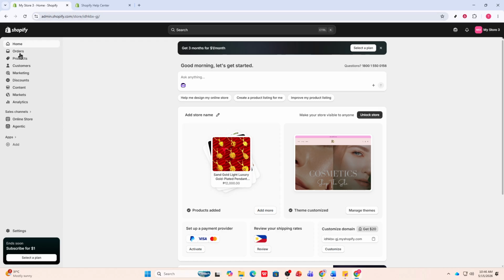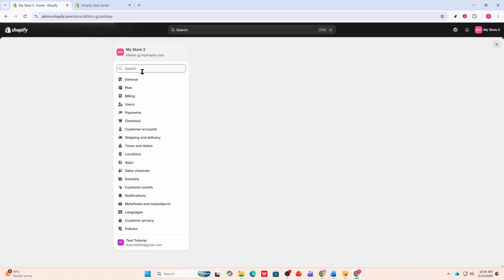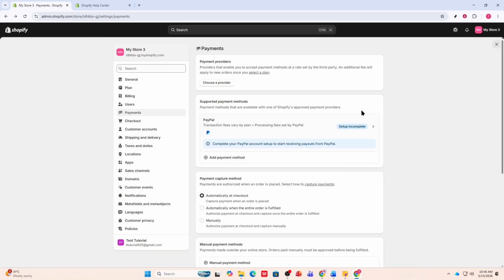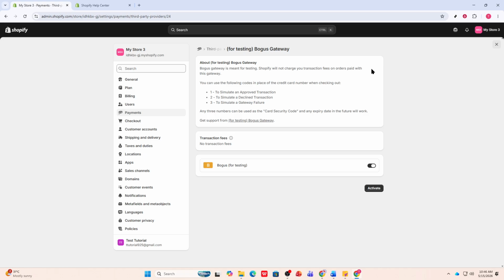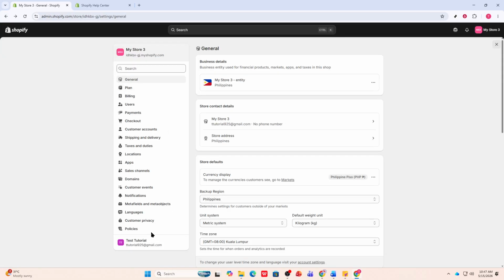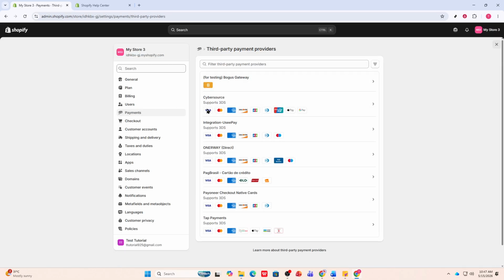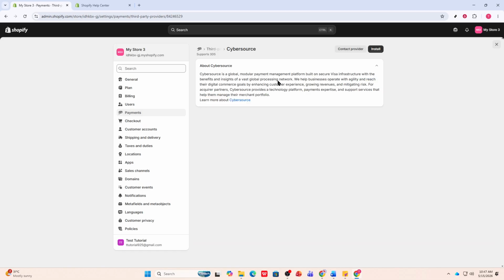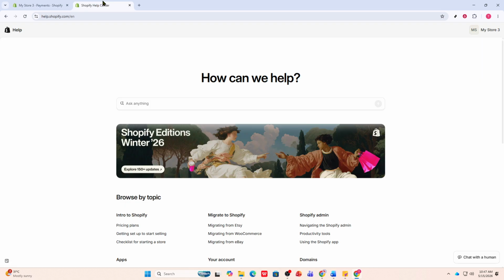How to Fix Shopify Theme Layout Errors [2026 Guide]